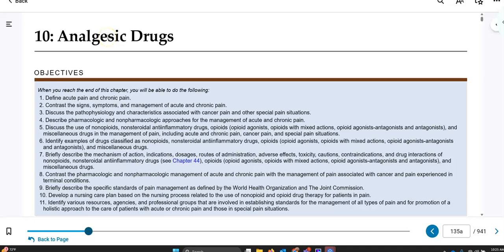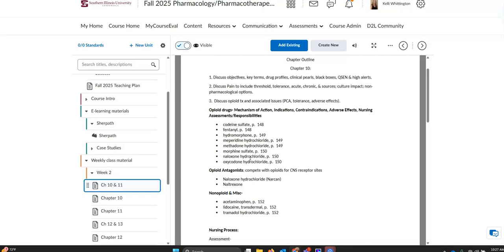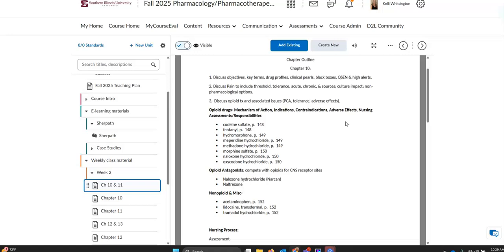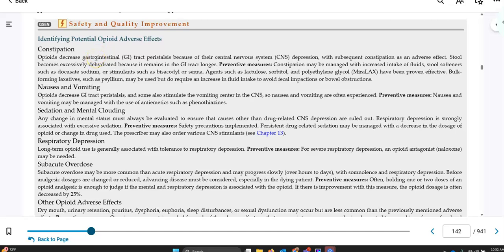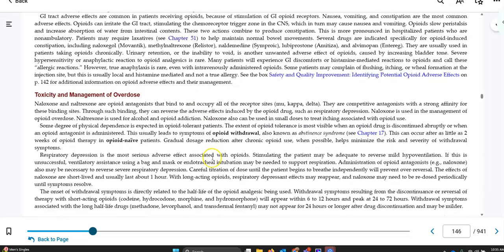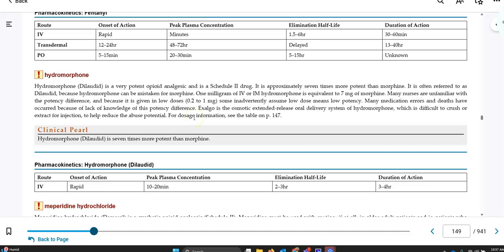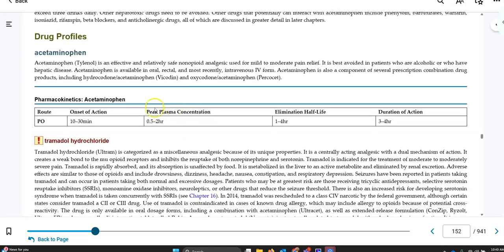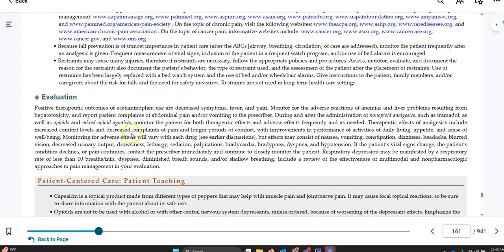Pharm Ch 10